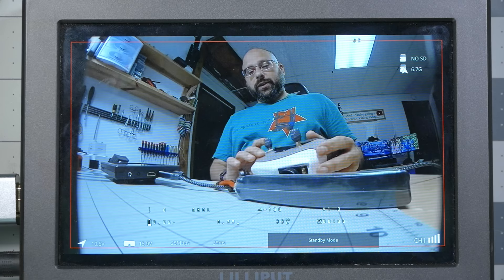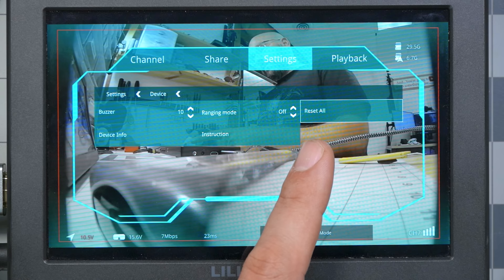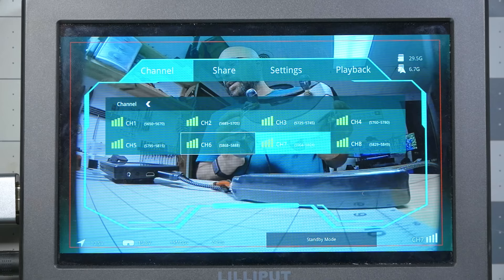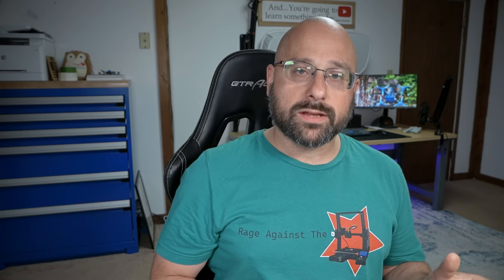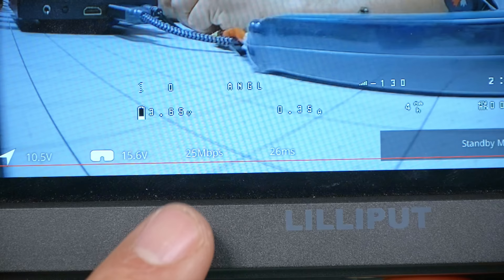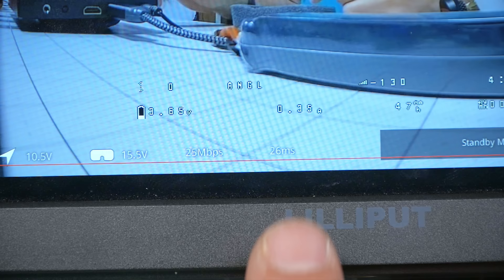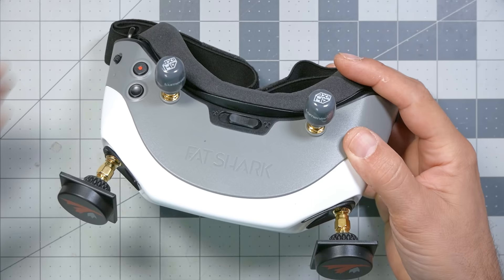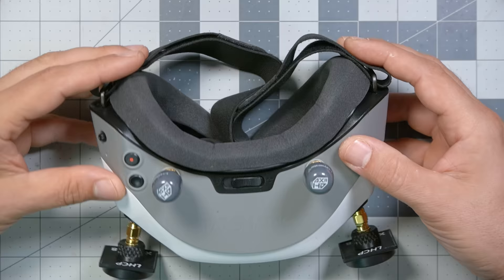How to get best performance from Fat Shark / Walksnail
00:00:00 - This goggle has got some problems...
00:00:41 - Unlock the goggles

Extract the two text files from the zip file. Put them on your SD card. Power up your goggles. That's it.

00:02:19 - Always "reset all" after firmware update
00:02:57 - Use the right channel number
00:03:25 - Don't use channel 8!
00:04:35 - Which channels don't have interference?
00:05:30 - Can't back out of menus?
00:06:34 - Don't use 1000 mW or 1200 mW today
00:07:24 - Use High Framerate for lowest latency
00:07:50 - Don't use High Resolution 1080p today
00:08:21 - Stick to 25 Mbps bitrate, especially if flying with friends
00:09:04 - Use 200 mW if flying with friends
00:09:36 - Standby Mode means you're not at full power!
00:10:53 - How to know if it's safe to take off: latency stability
00:13:57 - Latency is not accurate
00:14:31 - Optimal antenna setup
00:17:18 - Goggles interfere whenever powered up
00:19:22 - Why these goggles are good for some and bad for others???